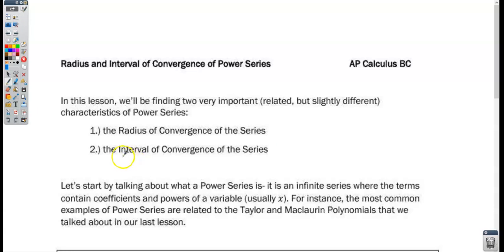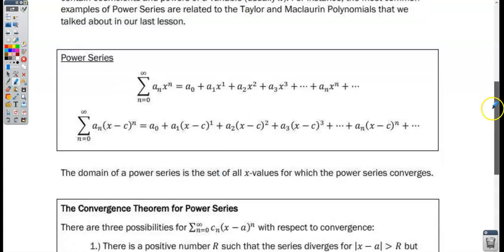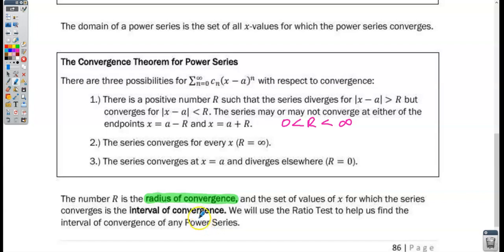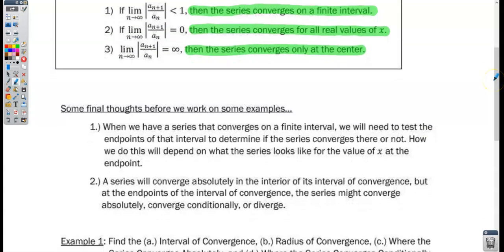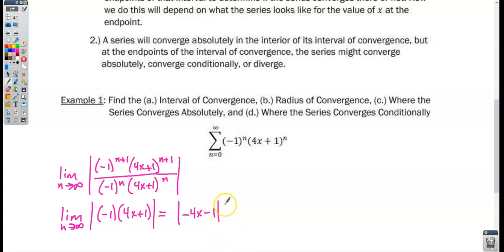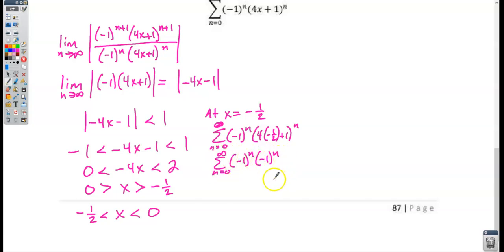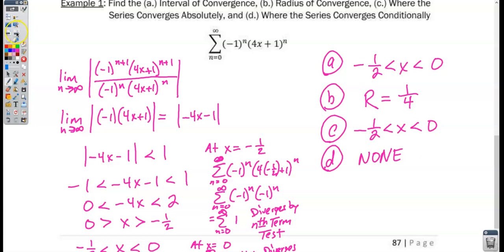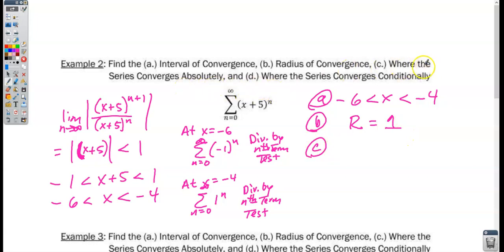Section 10-13 Video 1- Radius and Interval of Convergence of Power Series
This video discusses concepts from Unit 10.13 of AP Calculus BC. It introduces the concepts of Interval of Convergence and Radius of Convergence for Power Series, discusses the 3 possibilities for what the Interval of Convergence of a Power Series can be, develops the method for using the Ratio Test to find the Interval of Convergence, and finally a few examples are completed.